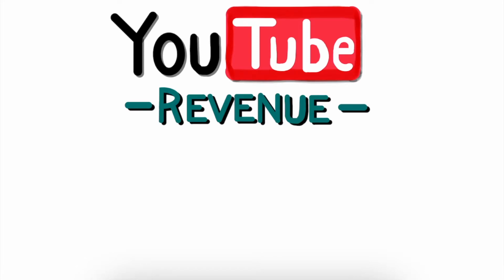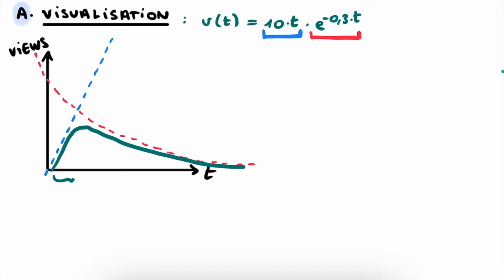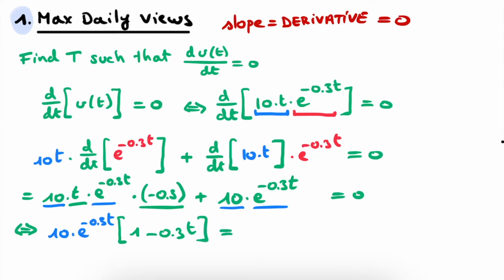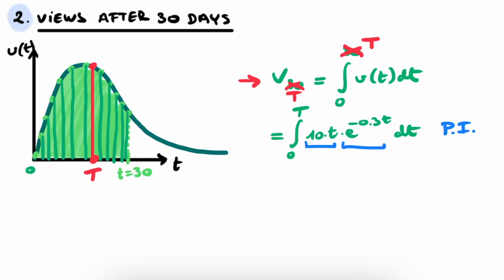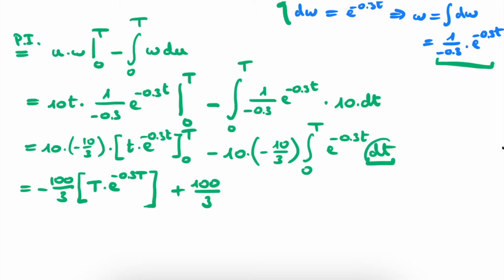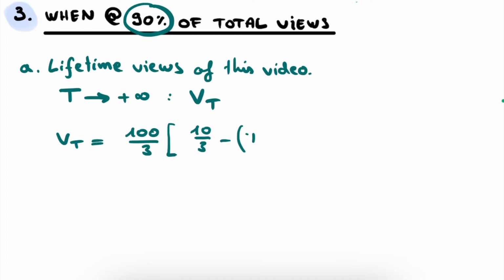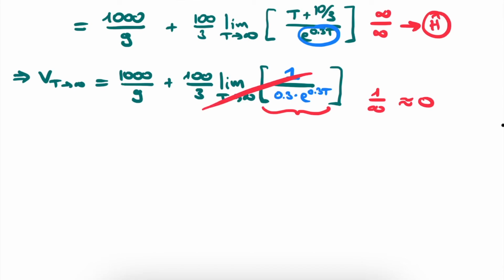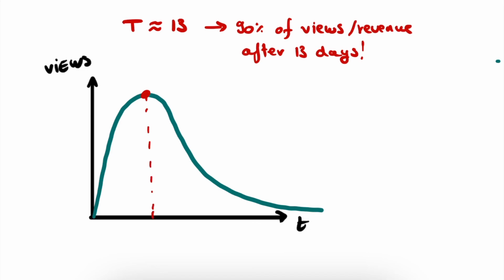YouTube Revenue: A Calculus Exercise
👉 In this video we look at YouTube Revenue as a review application of Calculus by using derivatives, function graphs, integration, and limits.

⏱ Timestamps:
00:00  Intro
01:59  Visualising a Function
04:22  Maximum Daily Views (derivative)
09:26  Cumulative views (integration)
18:47  Time to 90% of revenue (Limits)
27:57  Visual Recap
28:41  Outro